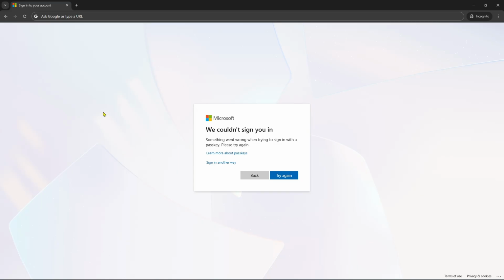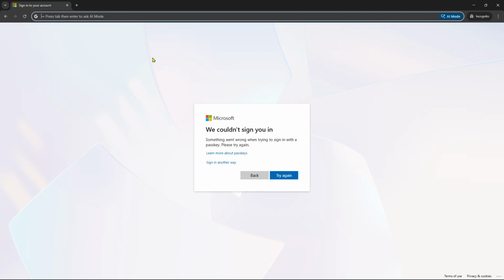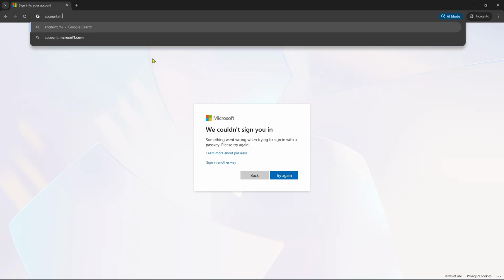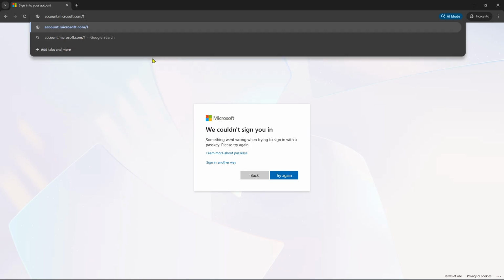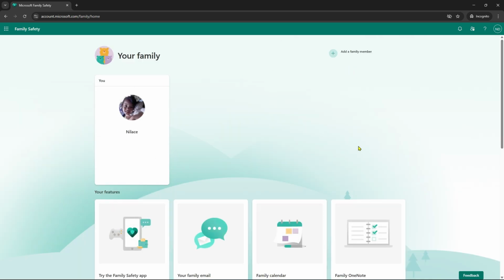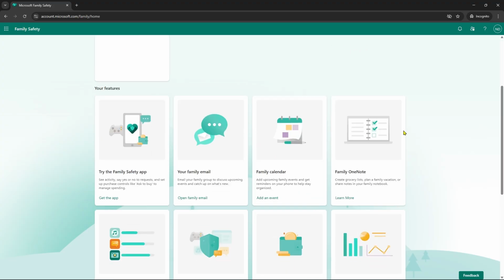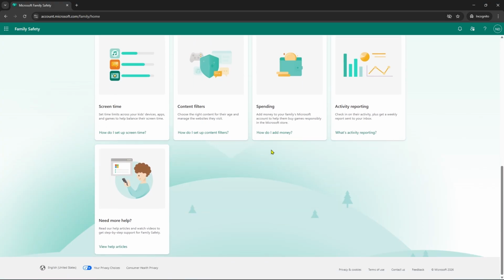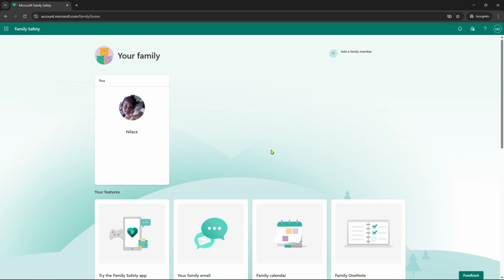How To Turn Microsoft Family Safety On & Off 2026!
How To Turn Microsoft Family Safety On & Off (Full Guide) 2026!

💡 Unlock The Quick And Easy Steps To Turn Microsoft Family Safety On Or Off And Manage Your Family Settings Properly In 2026!

✅ What You’ll Learn:
🟣 How To Turn Microsoft Family Safety On The Right Way
🟣 How To Disable Microsoft Family Safety When You Need To Turn It Off
🟣 How To Manage Screen Time, Content Filters, And Activity Settings
🟣 Common Problems Users Face While Changing Family Safety Controls
🟣 Tips To Adjust Microsoft Family Safety Settings More Easily In 2026

⚡ Takeaway: Turning Microsoft Family Safety On Or Off Is Much Easier Once You Know Where The Settings Are, How The Controls Work, And How To Manage Common Issues